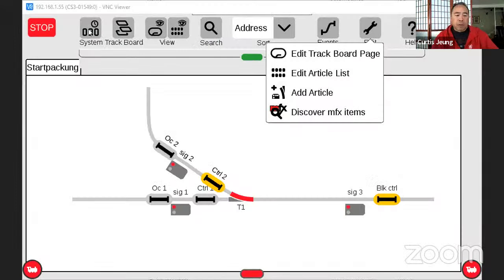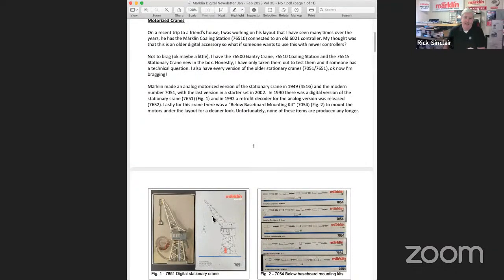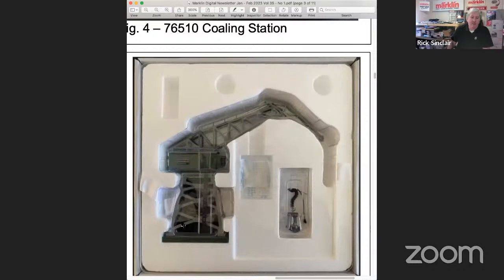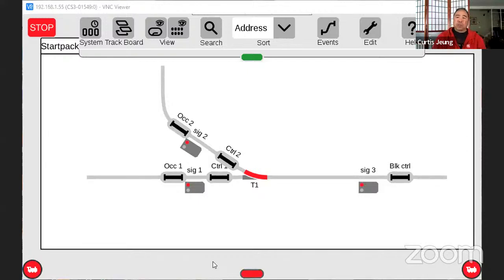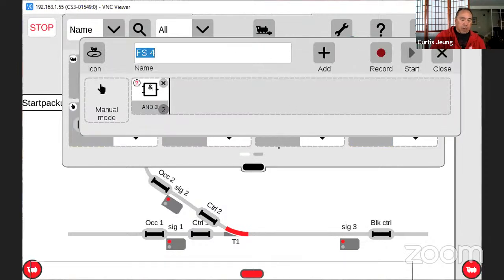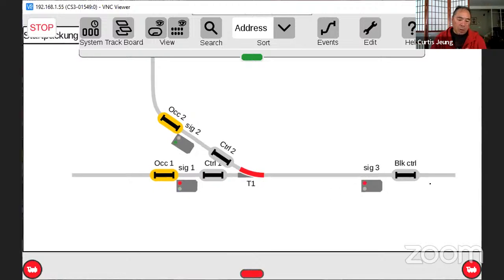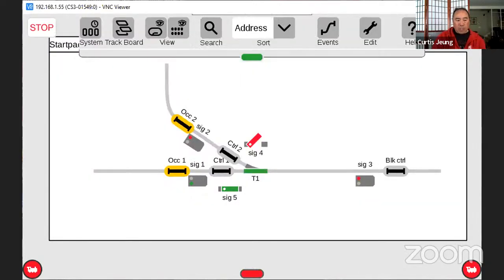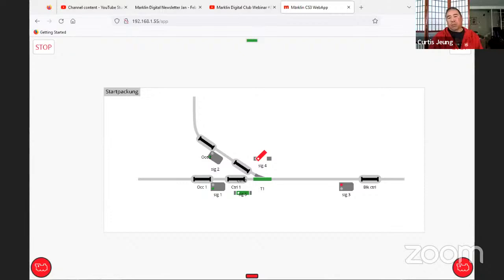Marklin Digital Club Webinar #26 - Motorized Cranes, Single Turnout Sensor Controls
Watch as Rick and Curtis discuss Marklin Cranes and Sensor controls of a merging line turnout.

Marklin Cranes:    (09:00)
Sensor Controls:  (36:45)